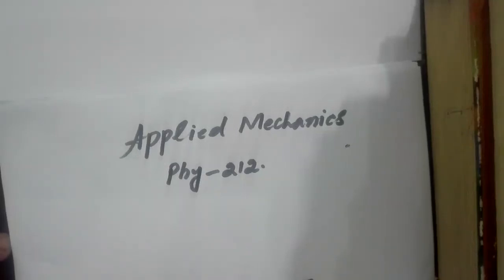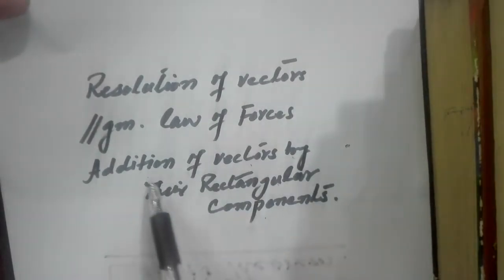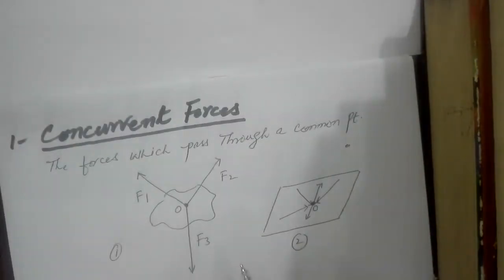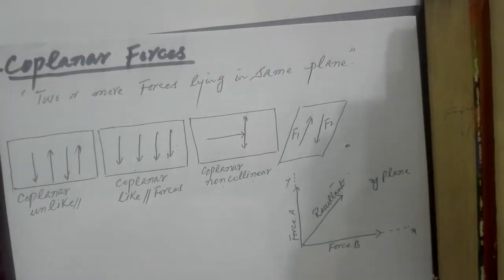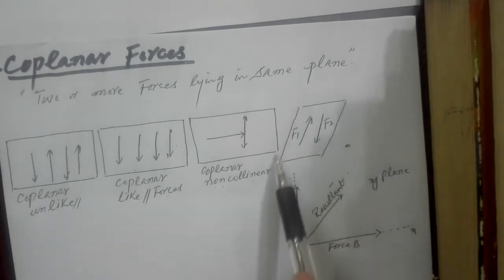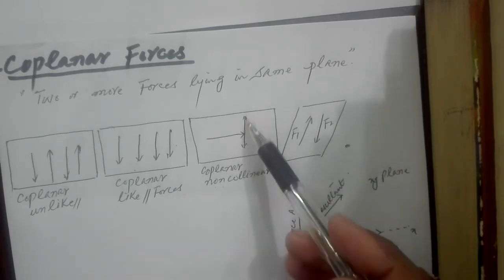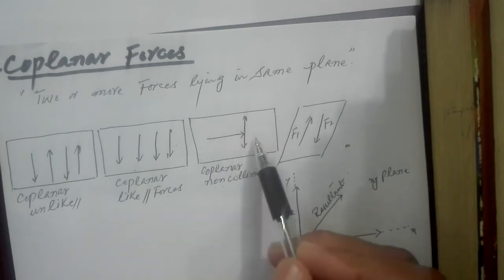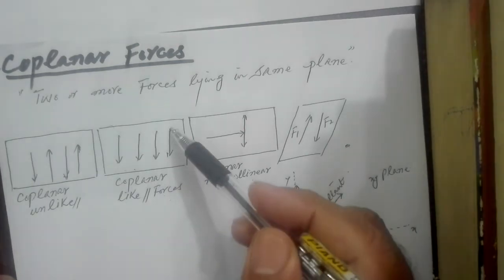concurrent coplanar non colllinear forces l mechanics l physics l college physics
DAE physics GCT attock  concurrent forces non collinear forces coplanar forces phy-212 phy 222 phy 122 phy 132 mechanical auto and diesel,concurrent, coplanar, non colllinear forces DAE phy 212, phy-122, college physics